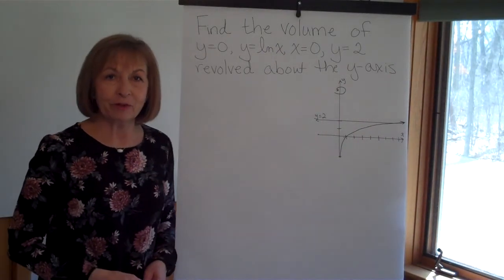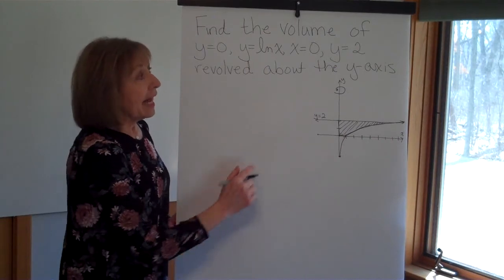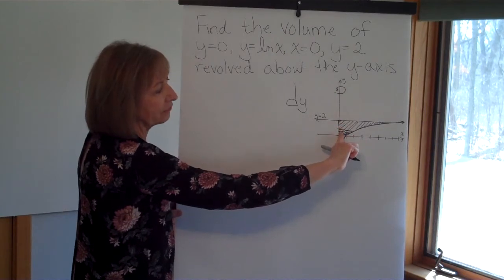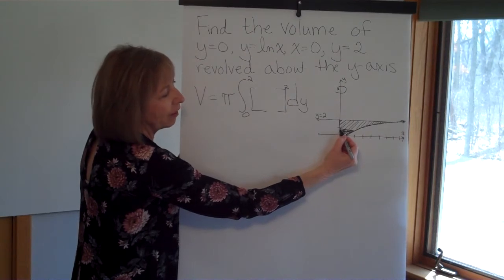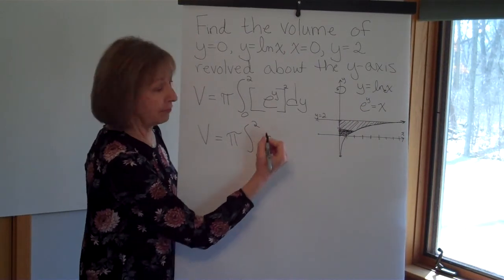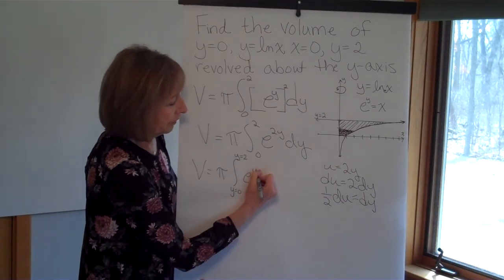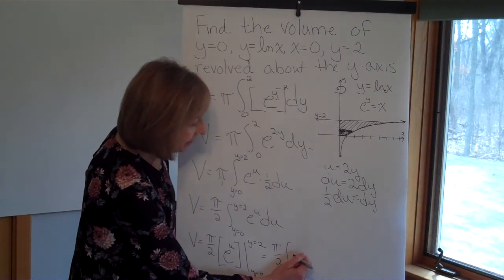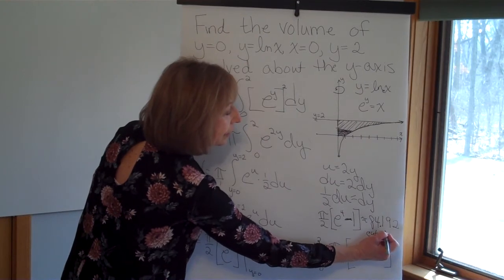Volume of a solid of revolution disk method, dy